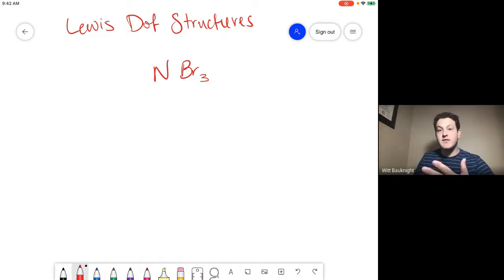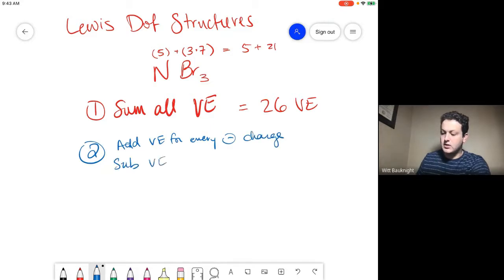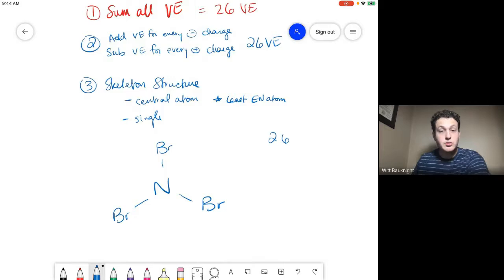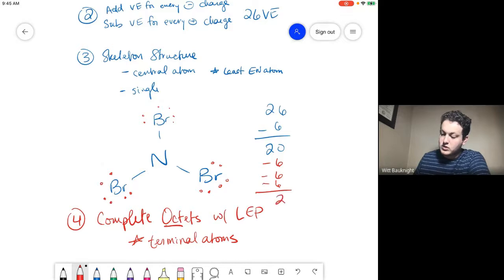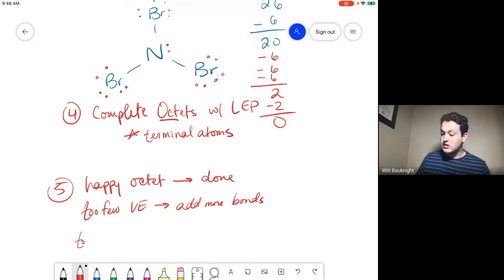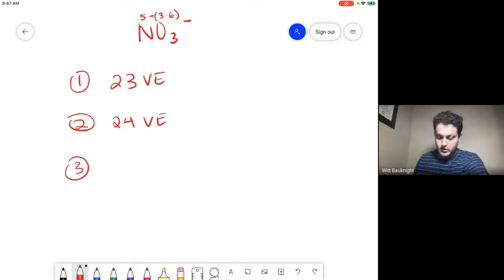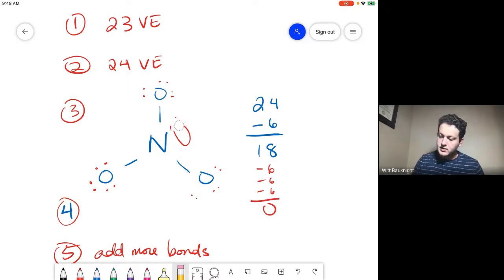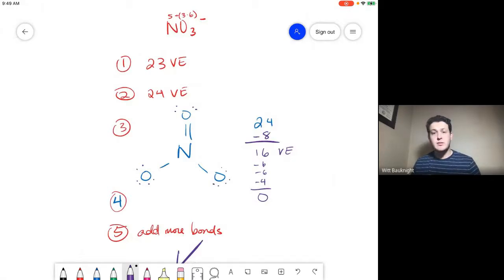5 Step to Lewis Dot Structures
Here are my five steps to completing a Lewis Dot Structure!